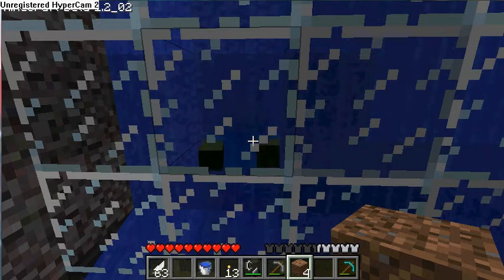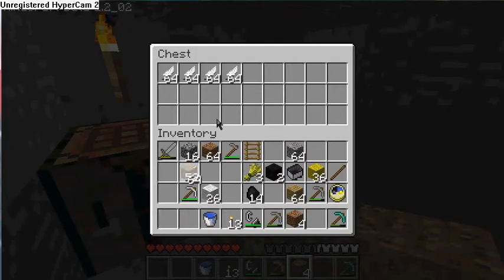Minecraft dungon trap